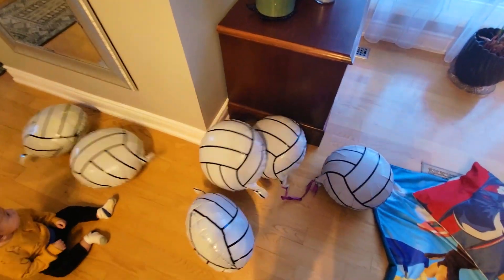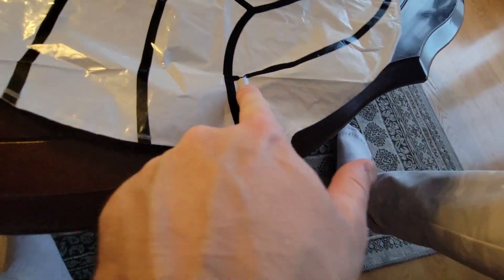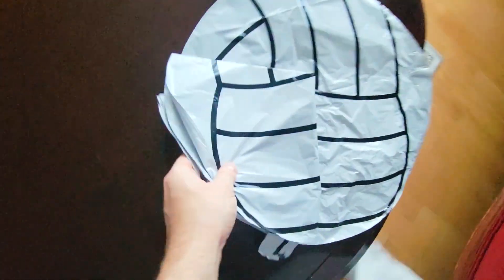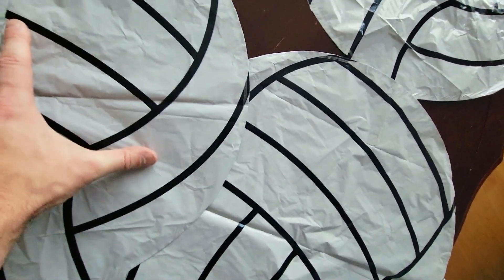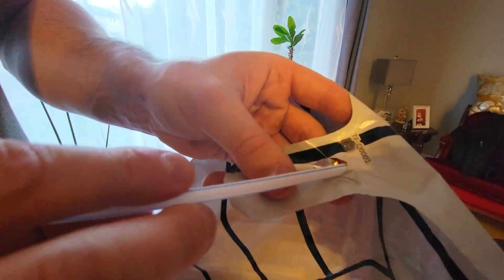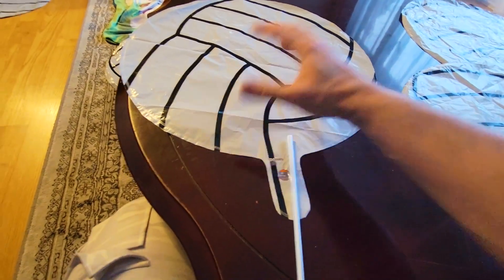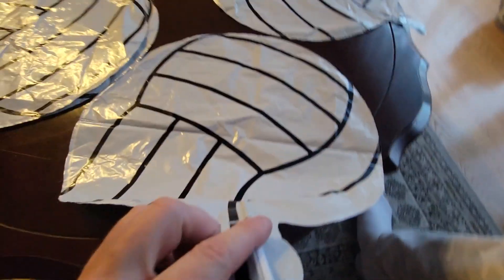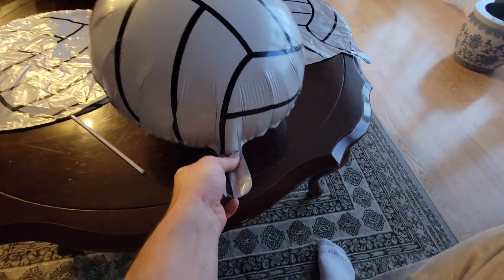How to Inflate 18" Foil Mylar Balloons, How to Deflate Foil Balloons - Reusable Volleyball Balloons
- Today learn about foil Mylar balloons and how to inflate foil balloons and then deflate them using a straw. These 18" are reusable and last for 3 to 4 days, the Volleyball foil balloons are ideal for wedding decoration, party celebration decoration, children's toys and so on, it is a pretty decorative balloon for party celebration, and it can create festive effects with other balloons, this sports foil balloons are suitable for enterprise publicity, KTV or bar decoration. These volleyball theme balloons are easy to be inflated and deflated, when you need decoration, you can inflate the balloon and flatten the mouth of the ball after it is inflated, the adhesive with the mouth of the ball will automatically seal the mouth, when you do not need it, you can use the tube to insert the balloon and then gently pressed by hand to release the gas.